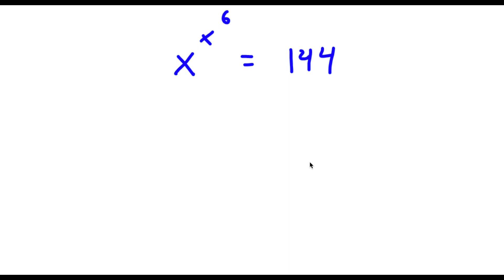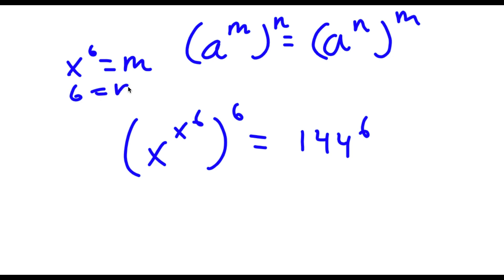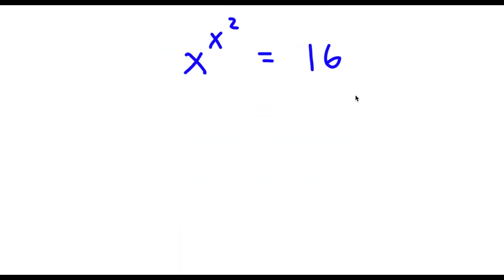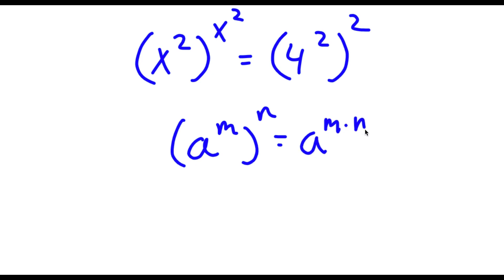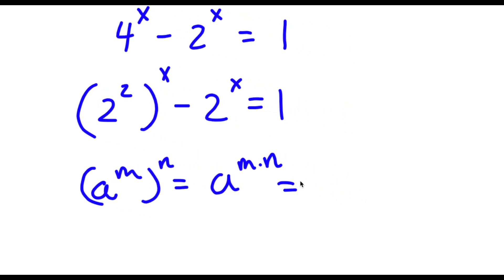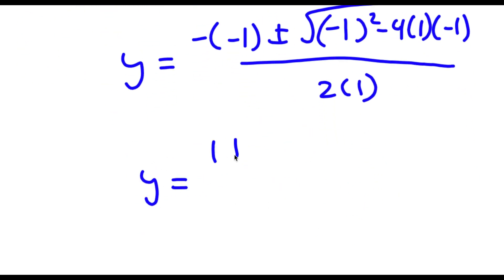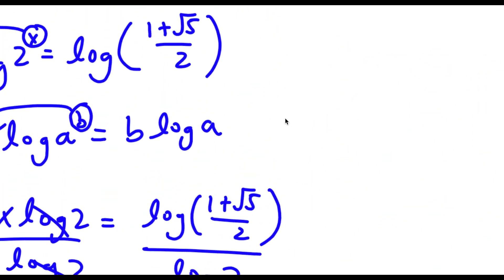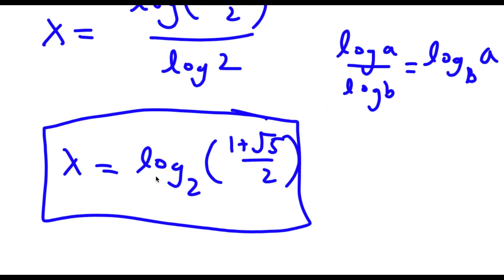99% Of People Cant Solve This Simple Problem | A Nice Exponential Problem